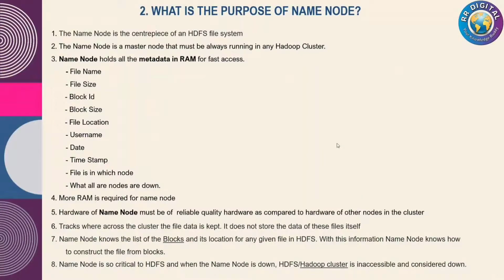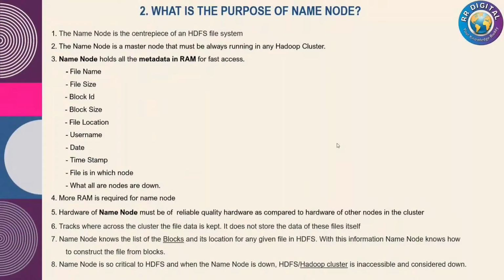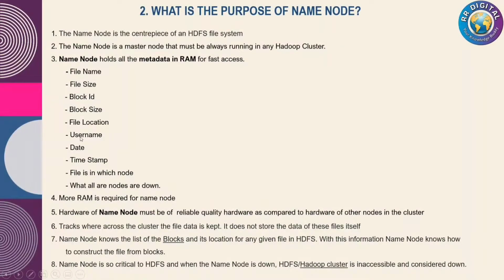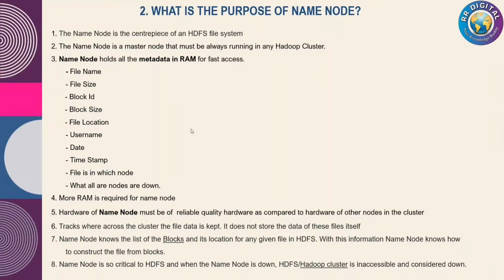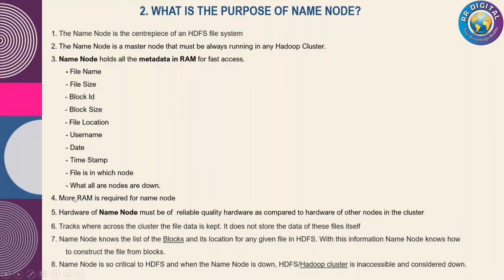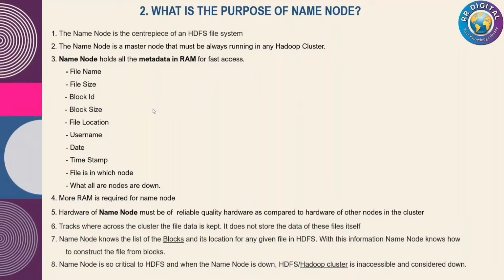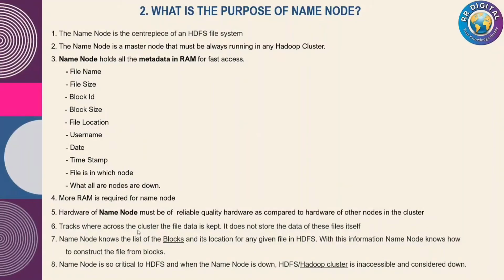Meta Data In Name Node | Use of Name Node | Hadoop Interview questions and Answers | RR Digital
In this video we covered what is the purpose of Name Node in Hadoop.